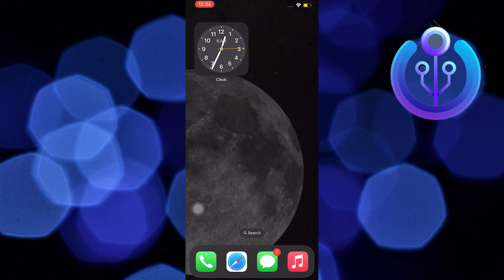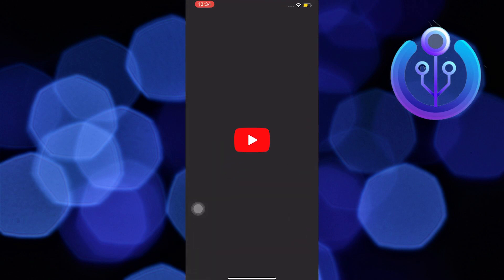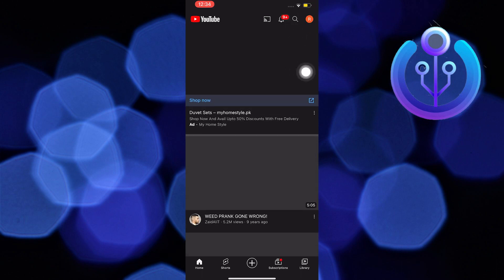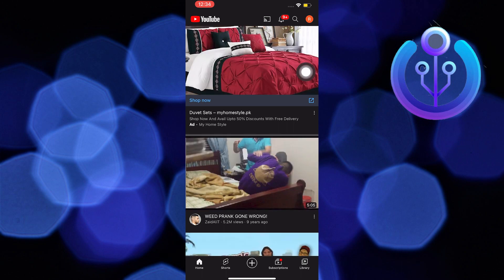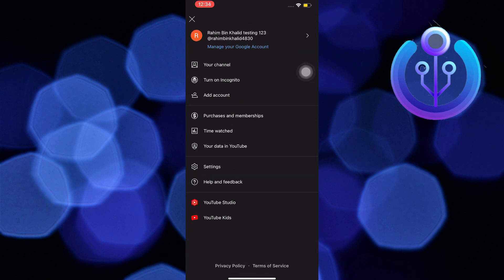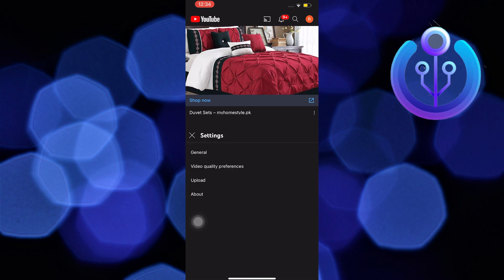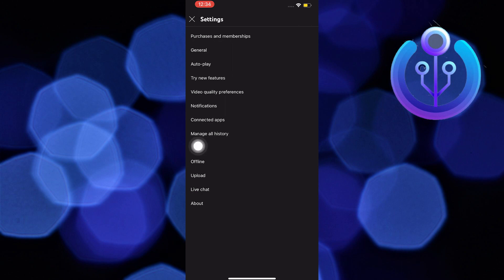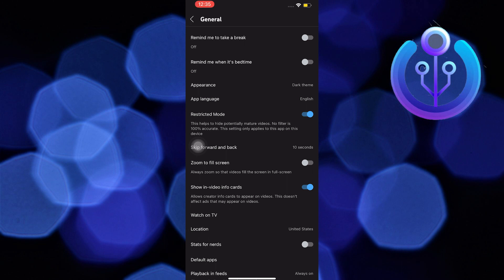How To Fix YouTube Not Showing Comments (2023)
In this tutorial, you will learn How To Fix YouTube Not Showing Comments in easy steps by following this super helpful tutorial to get a solution to your problem!!